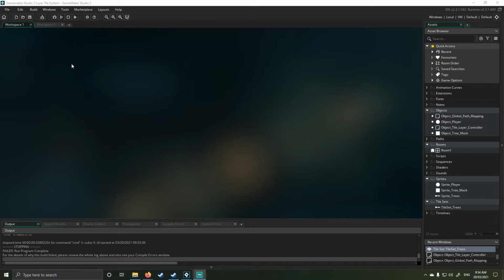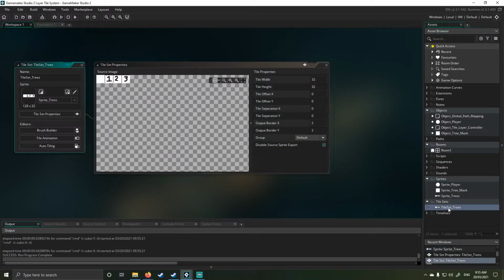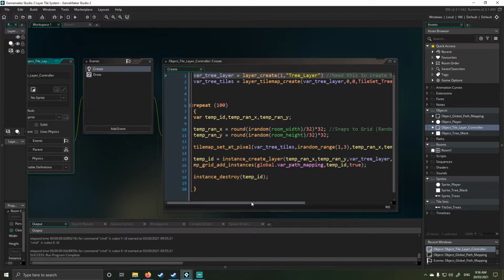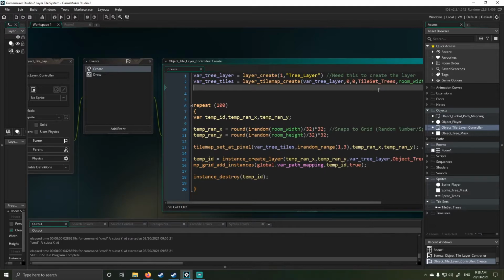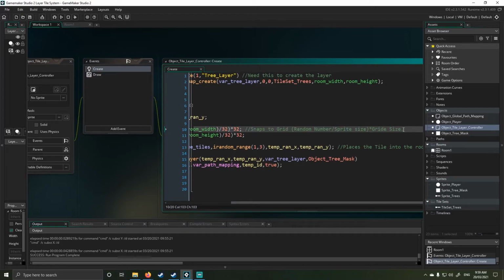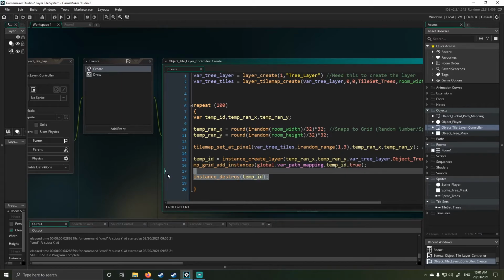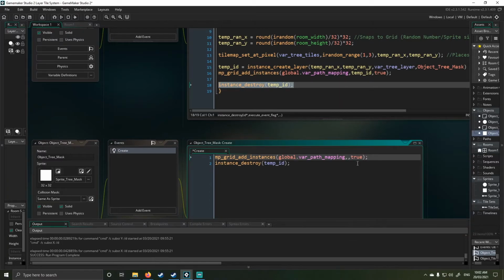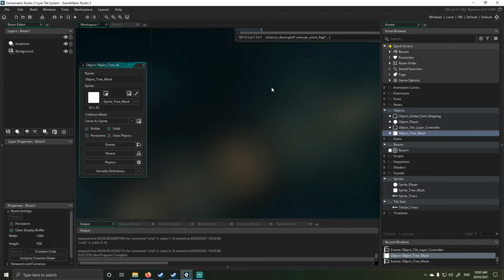Gamemaker Studio Tiles with AI Pathing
Welcome, all,

I would like to start off with saying that I did not know just how poorly explained tiling systems were in Gamemaker studio 2, in today's video I will be covering the basic creation and use of tiles in Gamemaker as well as the incorporation of a previous videos AI pathing system.

I will be covering the basic process of creating tiles how they work within the room environment creating a layer that functions with them and then drawing them in-room, then as the extension function incorporating the AI pathing system from a previous video allowing you to both draw the tiles and then allow for collision functionality with them to a certain degree.

A huge thank you to all that interacted with the channel you guys are all amazing and awesome, the project file will be up in the Google Drive and discord servers always open I will see you guys next time and have a great day.